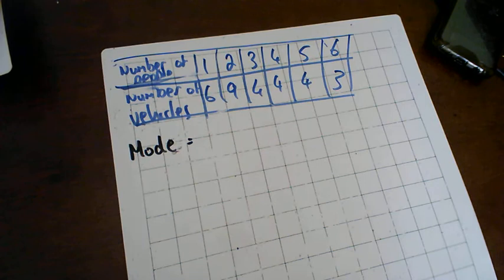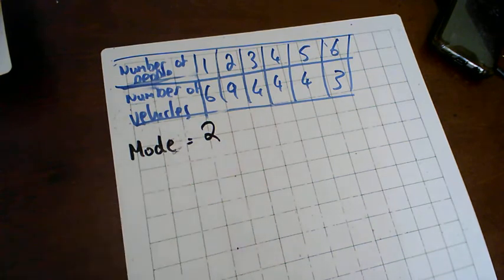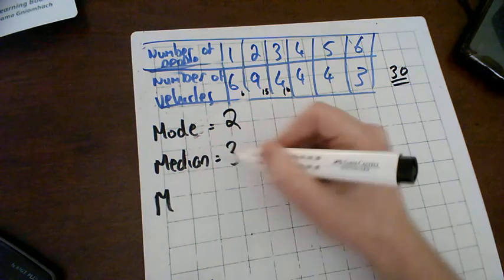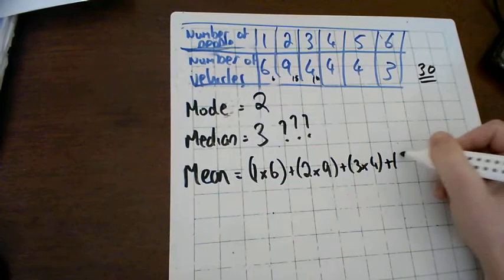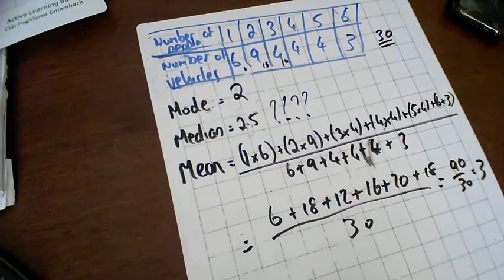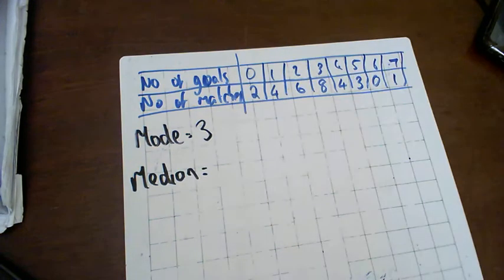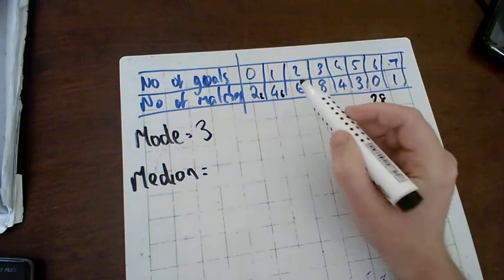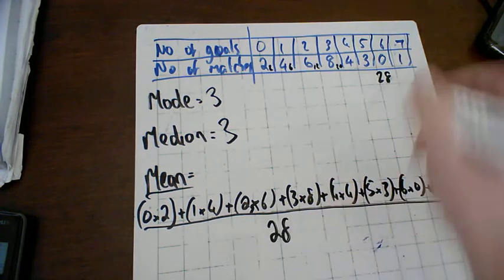T&T2 Sect 7.4 - Averages from Frequency Tables